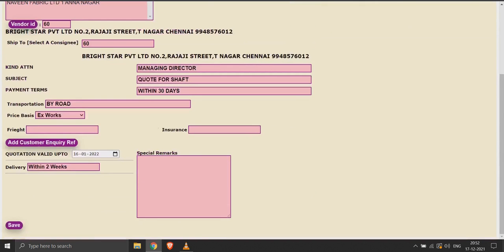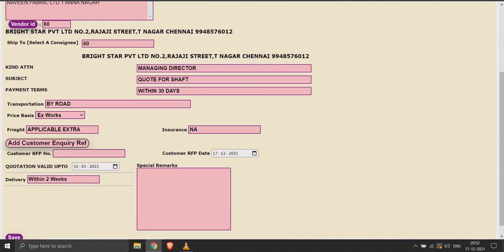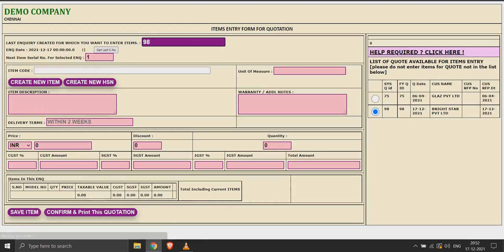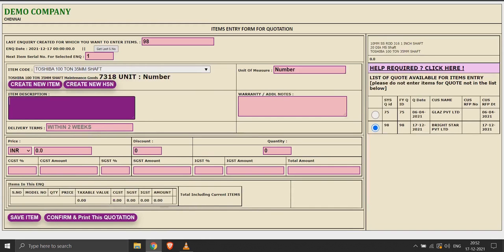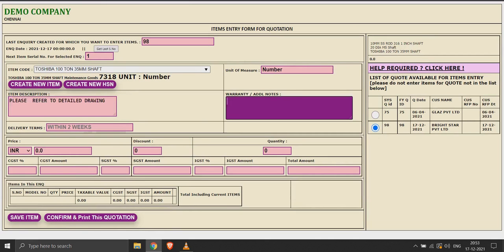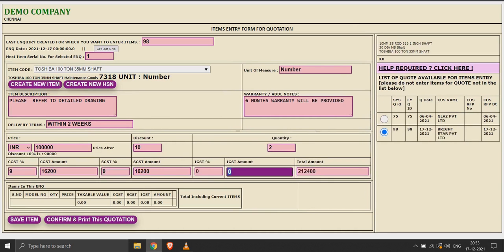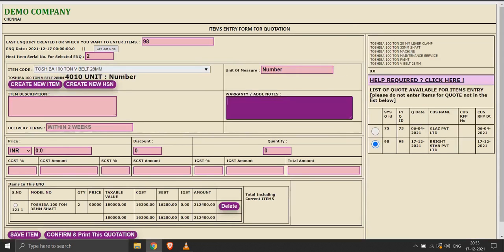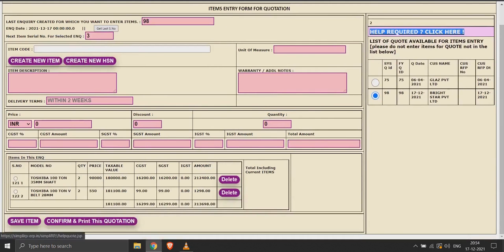TRADING : CUSTOMER QUOTATION Creation Is Made Simple In simpliRP ERP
In this video we will see how simple it is to create a Quotation in simpliRP.

simpliRP is  the  easiest way to manage your sales.